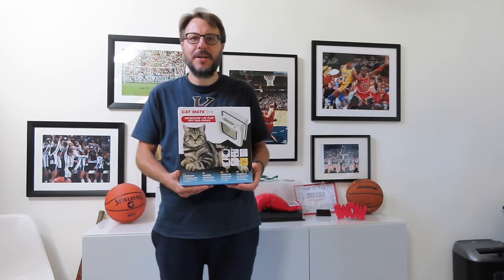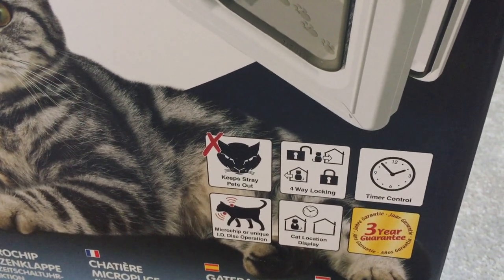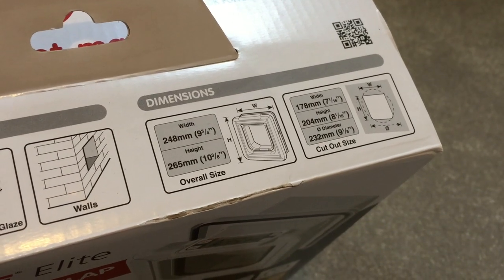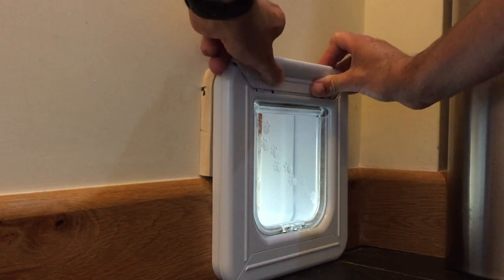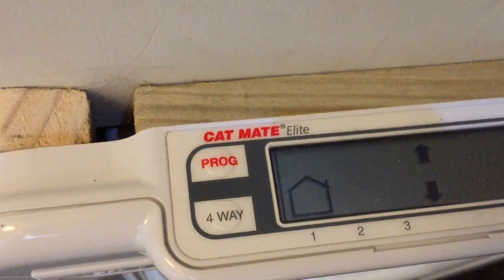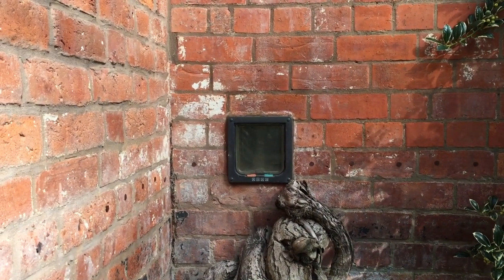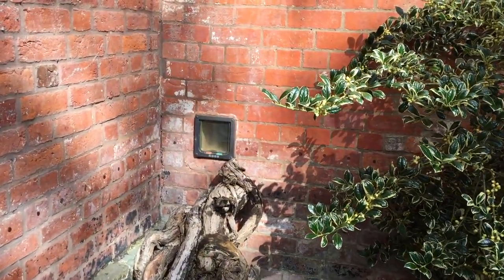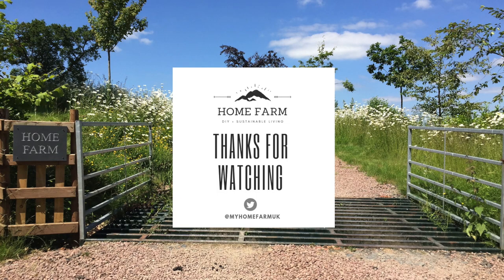Cat Mate Elite Microchip Cat Flap Review: Keep Your Cats Safe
Cat Mate Elite Microchip Cat Flap Review

Our cats are not allowed outside in the evenings, so we needed a cat flap that would allow us to regulate and control their movements. This is our Cat Mate Elite Microchip Cat Flap review where we focus on the flap’s main features and functions.

Our next door neighbours have a 10+ kg male cat that tries to enter our property and also picks fights with our male cat, Leopold, who is half his size. After doing our research we opted for the Cat Mate Elite Microchip Cat Flap (available on Amazon) because it satisfied most of our requirements for a cat flap at a reasonable price point.

In this video, we review the Cat Mate Elite Microchip Cat Flap and show its key features and functionality.

🌿THINGS MENTIONED🌿

Cat Mate Elite Microchip Cat Flap